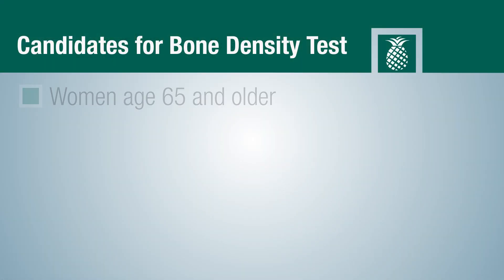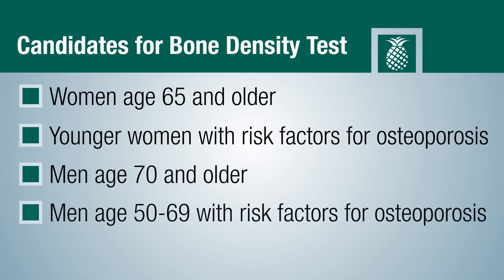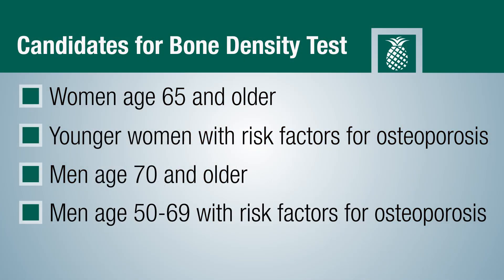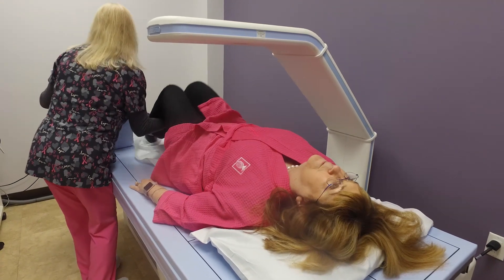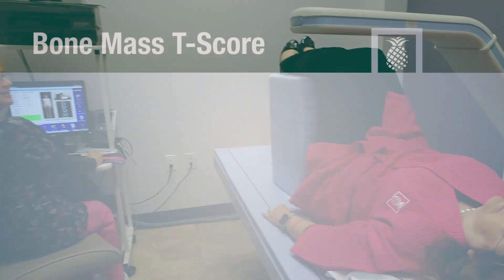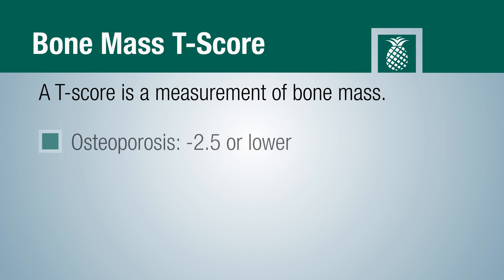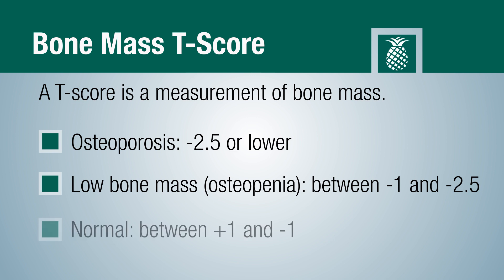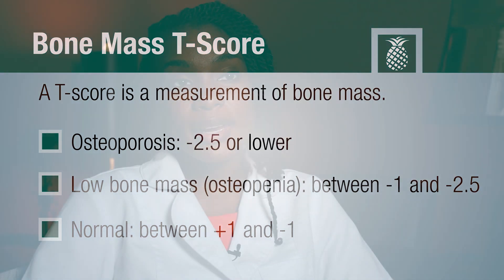Bone Density Test Measures Bone Mass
A bone density test measures a person's bone mass and is used to detect osteoporosis, a condition that affects more than 10 million people in the U.S., according to the American Academy of Orthopaedic Surgeons. Jessica Francois, ARNP, a nurse practitioner at Bethesda Women’s Health Center in Palm Beach County, Fla., explains who's at risk of osteoporosis and how the bone density tests works to detect it.

[Transcript]

[Bone Density Test: Bethesda Women's Health Center]
Jessica Francois:
A bone density test measures the compactness or solidity of a bone. Physicians use this test to determine if a patient has osteoporosis, osteopenia, or normal bone mass. The patients this bone test benefits are individuals who are at high risk for fractures. The type of patients who need a bone density test include post-menopausal women, 50 years old and greater, men who are 70 years old and older, individuals who are on cortical steroids, family history of fractures; genetic plays a huge role in that. If an individual smokes, that increases their risk for fractures, as well. Rheumatoid arthritis causes bone demineralization, so that can also increase an individual's risk for fractures.
Jessica Francois:
The bone density test takes about 10 minutes to complete; it may take up to 15 minutes. The DXA scan acts as an X-ray, and it takes pictures of the bone. It uses very minimal radiation; you actually get more radiation on an airplane, so it's nothing to be alarmed about, and it's a very small amount of radiation. The bone density test uses something called the T-score. The T-score measures osteopenia versus osteoporosis versus normal bone.
Jessica Francois:
If an individual has a -2.5 T-score or below, that places them in the category of osteoporosis. If it's level -1 to -2.5, that places them in the category of osteopenia. If they have a -1 or greater, than that would indicate they have normal bone mass. A patient can have their primary care provider order the bone density test. We also offer it here at our clinic, and our practitioners can also order the bone density tests if they meet certain risk factors and certain qualifications to have that done.

[Connect BaptistHealthSF: Facebook, Twitter, YouTube, Instagram Pinterest, Snapchat]

[End Transcript]